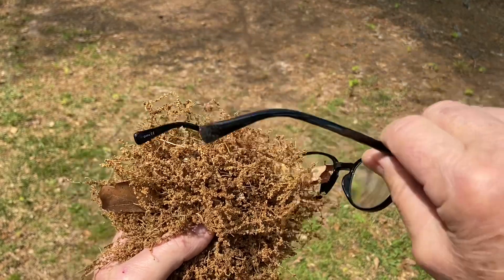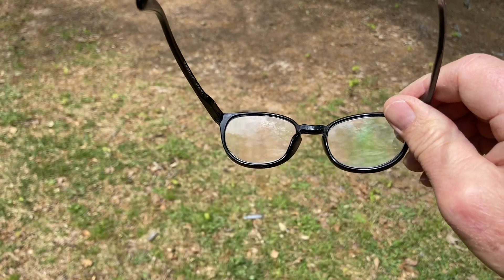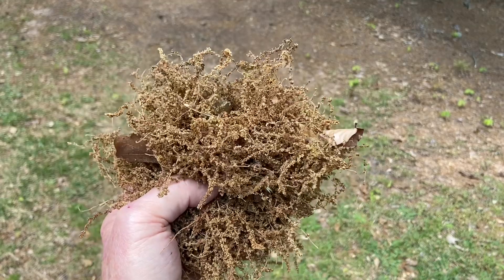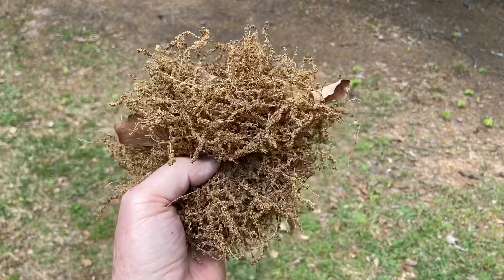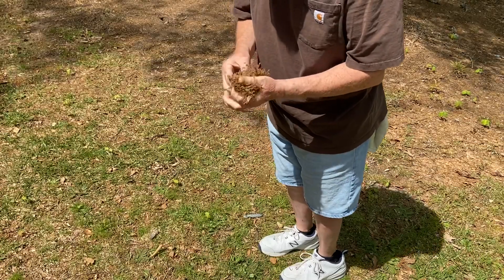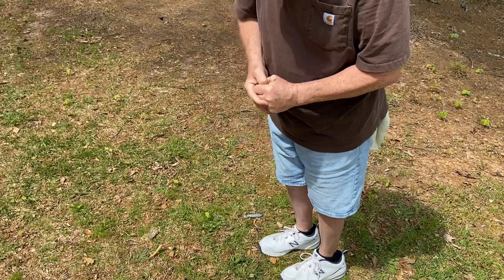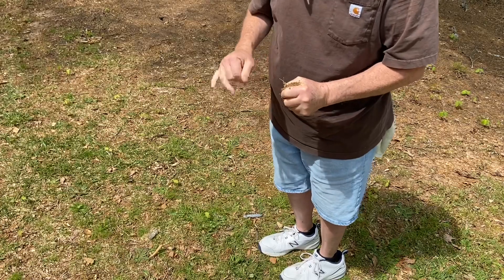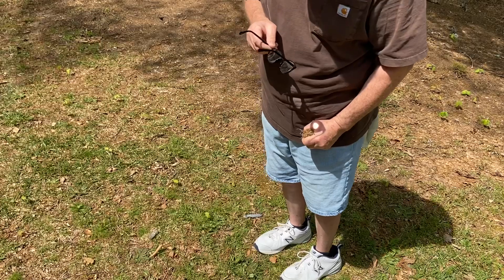Solar Ignition With Reading Glasses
It was all my little reading glasses could do to solar ignite these Oak Catkins. Although great coal extenders, catkins need an extended warming up period before they'll hold and extend an ember.
So, I made sure that all conditions were as favorable as possible... The Sun at it's highest and hottest, the sky at it's clearest, and about 4 or or 5 practice sessions beforehand. (Oh Yeah, you get 500 bonus points if you spot what I used on the ground to mark the spot where I wanted to stand in front of the Camera.)

Ziplock Bag Of GAS Solar Ignition.